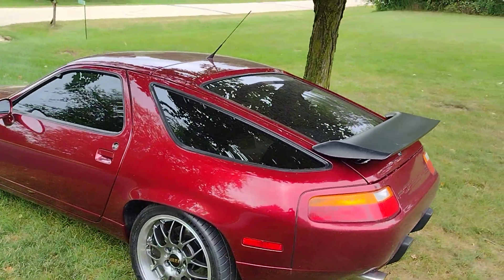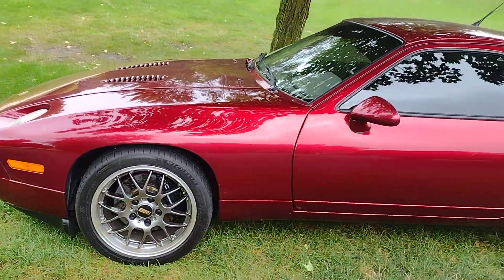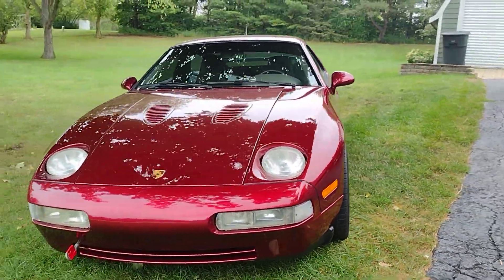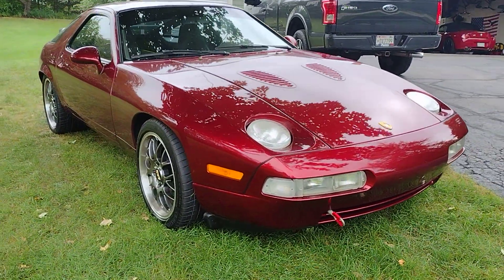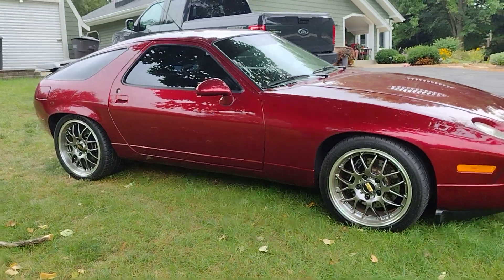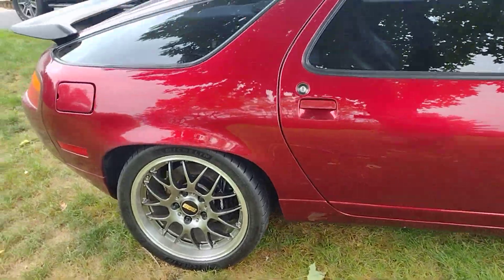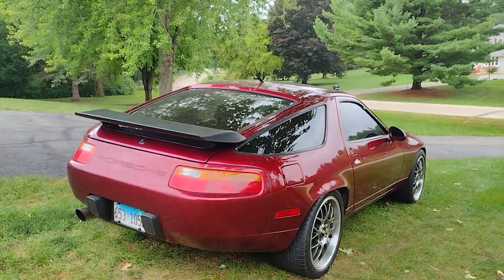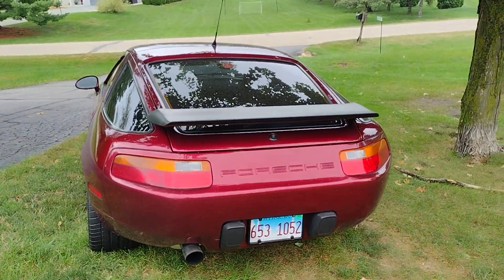928 GT 5.4 1991 6